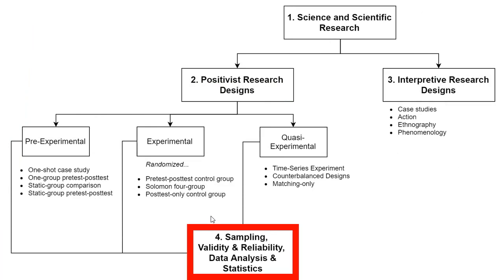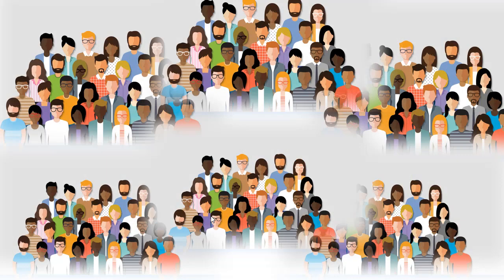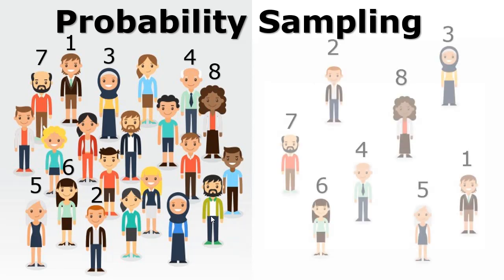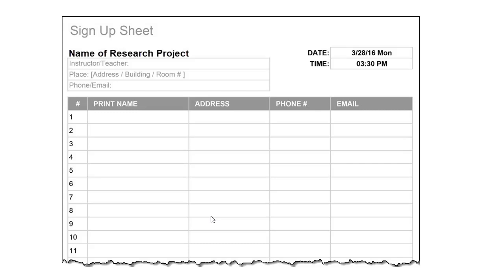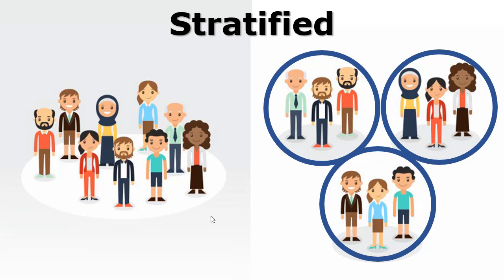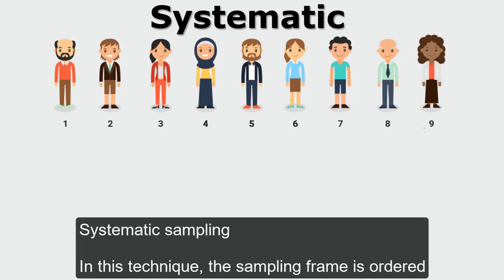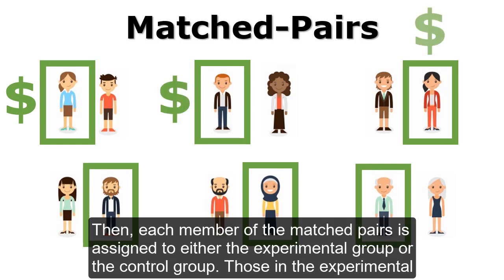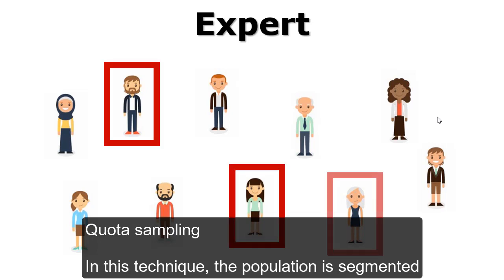EDEF 605 Part 4 Info 1